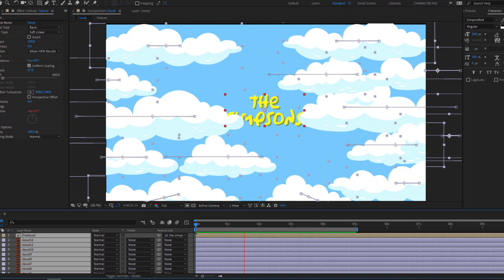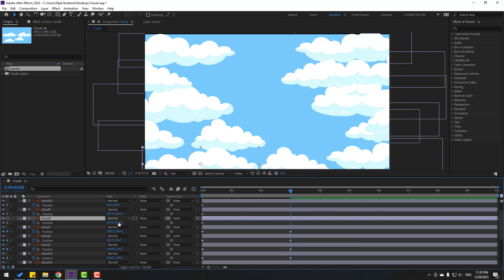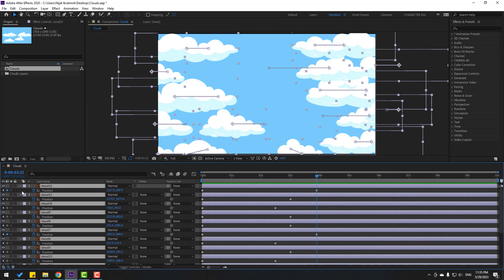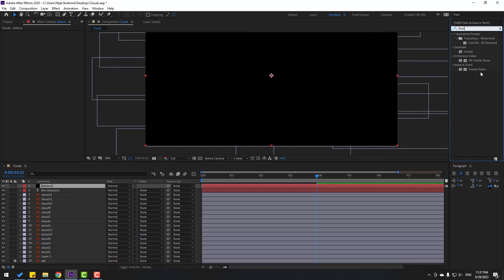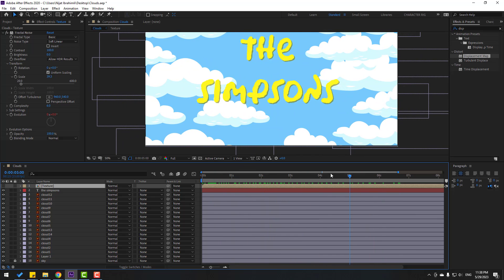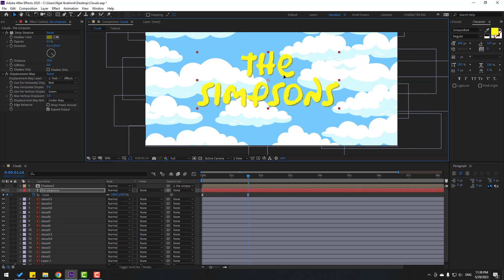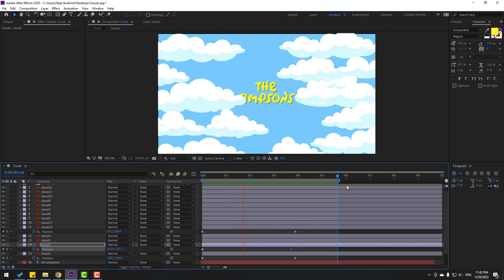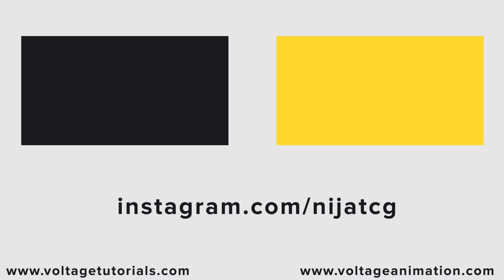Clouds Animation Simpsons Style in After Effects Tutorials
Hi guys, welcome to my new After Effects tutorial. In this tutorial i will show how to create clouds intro animation like an simpsons cartoon style. Let's get started!